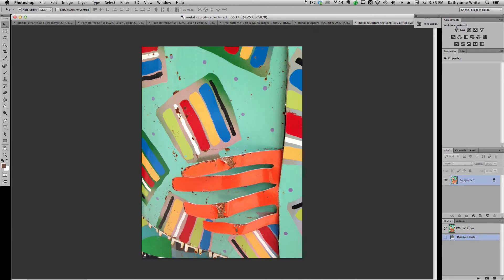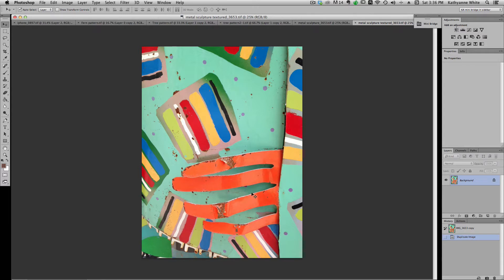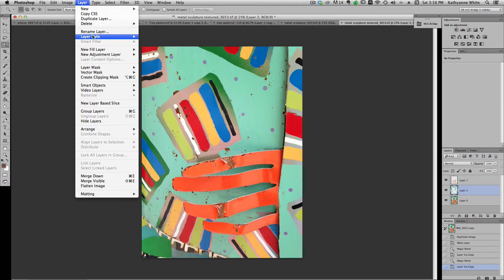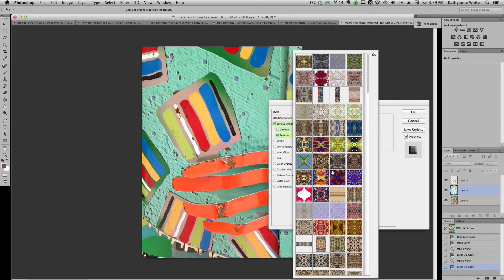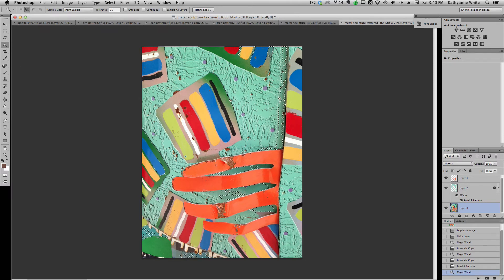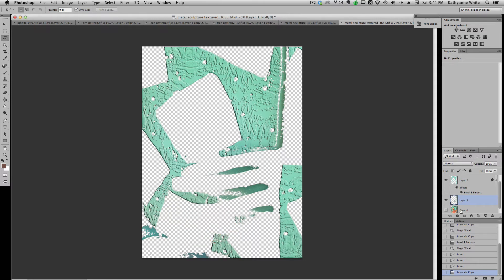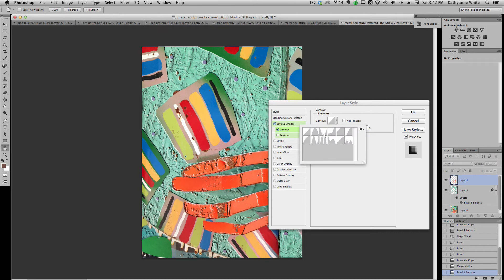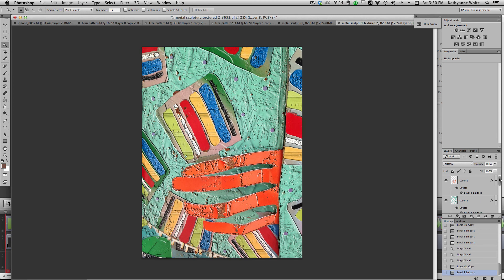Texturing an Image with Patterns for Digital Printing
This video shows one of the processes I use to add dimension to images before digital printing. This is a how to with complete instructions in Photoshop CC.